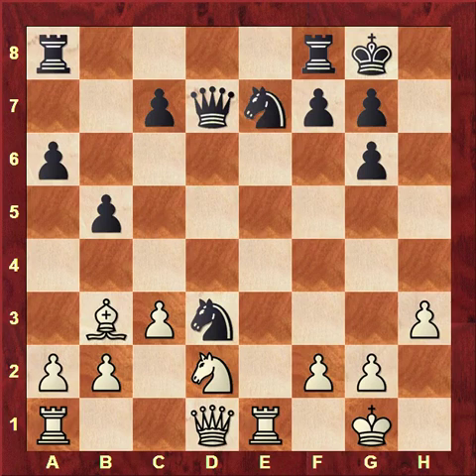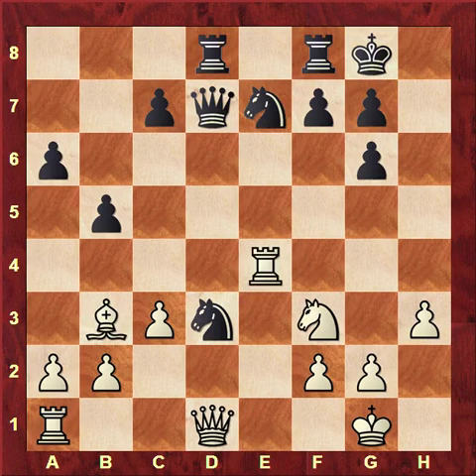20 Full centre